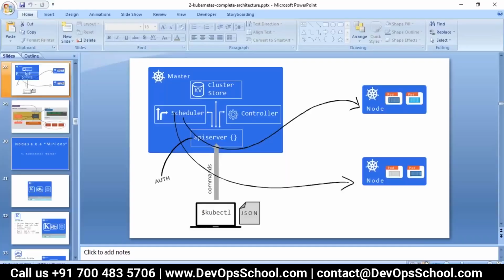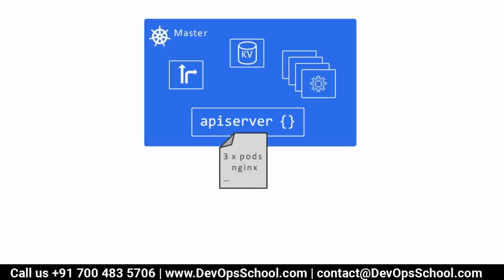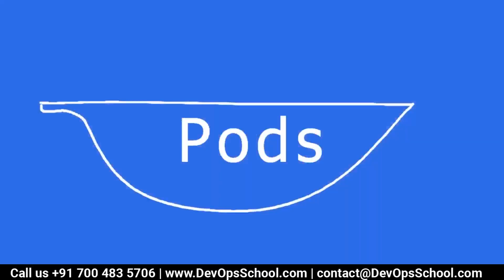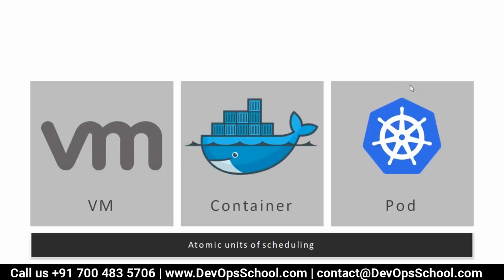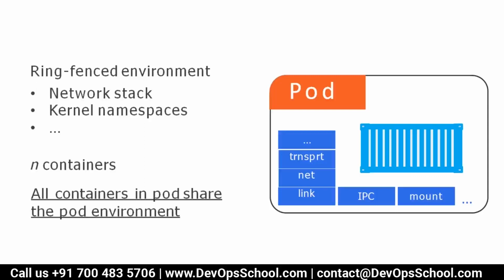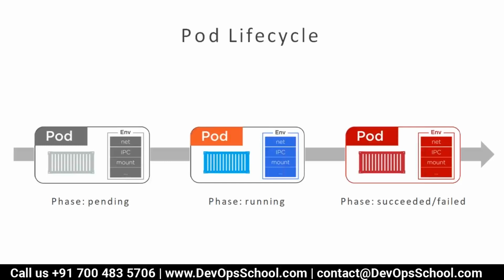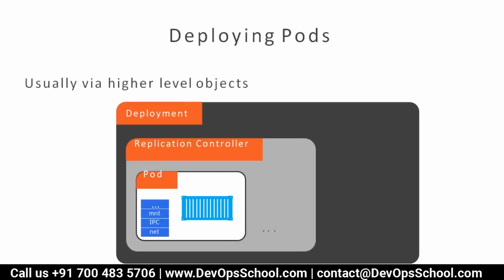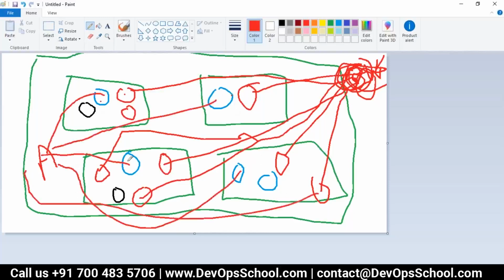Kubernetes Tutorials using EKS - Part 2 - Architecture with Master and worker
Kubernetes Fundamental Tutorial for Beginners with Demo 2020 ( Part 02 ) — By DevOpsSchool

Following are the topics covered in the video:

~  Understanding the Need of Kubernetes
    kube-apiserver
    etcd
    kube-scheduler
    kube-controller-manager
~  Understanding Kubernetes Nodes and its Component
    kubelet
    kube-proxy
    Container Runtime
~  Understanding Kubernetes Addons
    DNS
    Web UI (Dashboard)
    Container Resource Monitoring
    Cluster-level Logging
~  Kubernetes ReplicationContrller Overview
~  Kubernetes Deployment Overview
~  Kubernetes Servcie Overview

FREE Kubernetes Videos Tutorials Reference for

If you want to join our Kubernetes classroom training & workshop OR online (Instructor-led) sessions than checkout the dates